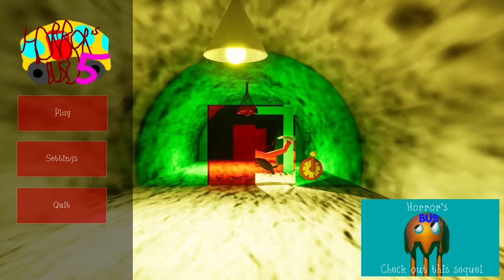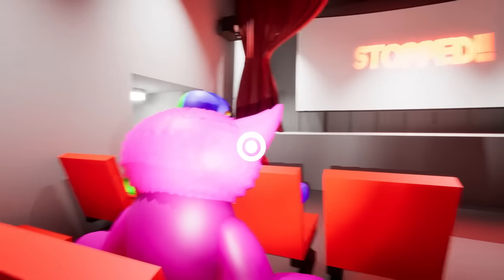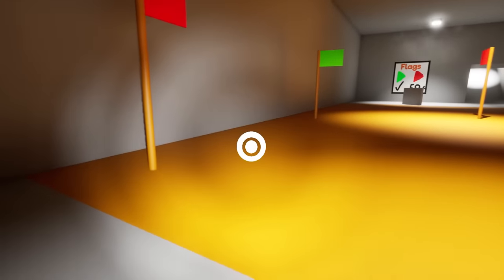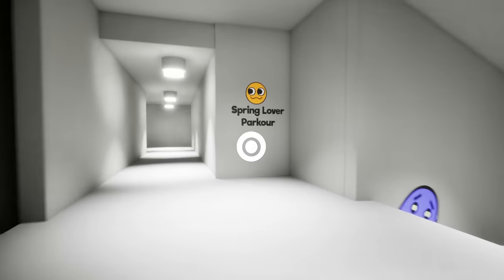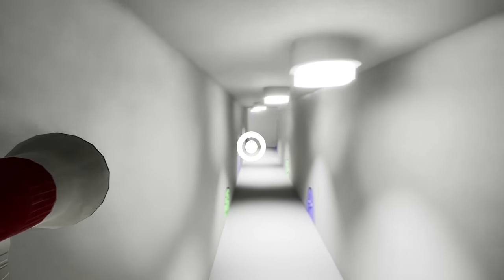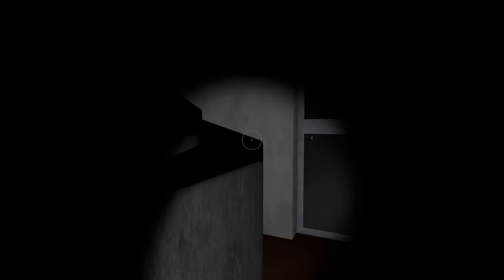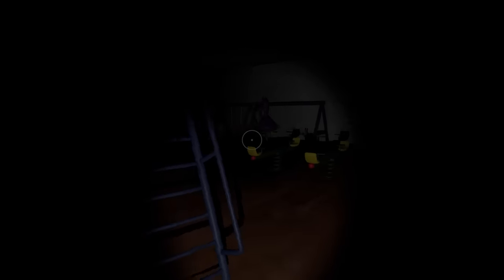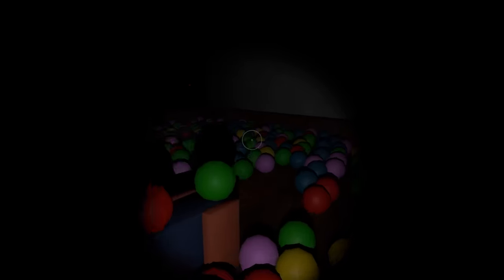WHAT HAPPENED TO JUMBO JOSH?! - GARTEN OF BANBAN PLUS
Garten of Banban plus is a remake of chapter 1 and its interesting.. We also play a strange reimaging of GOBB.